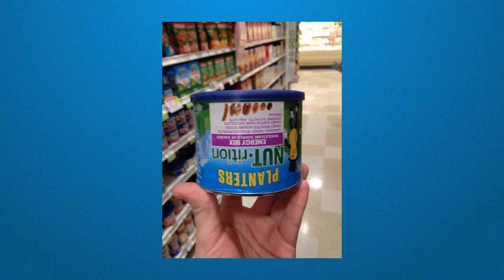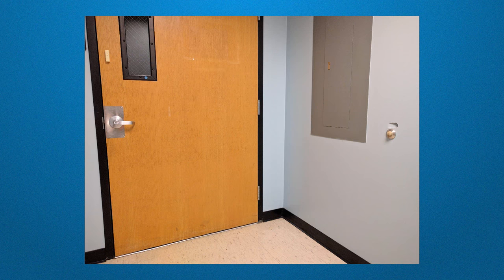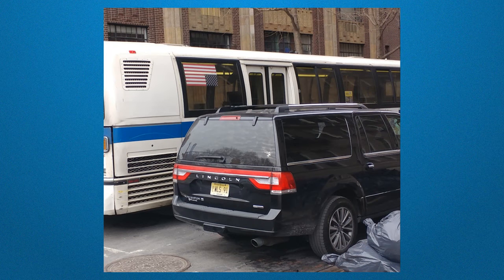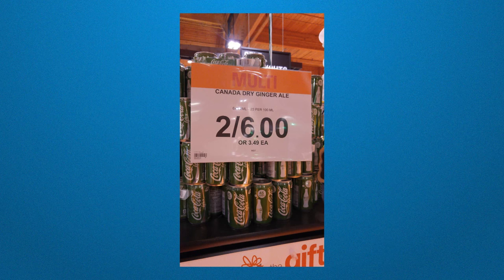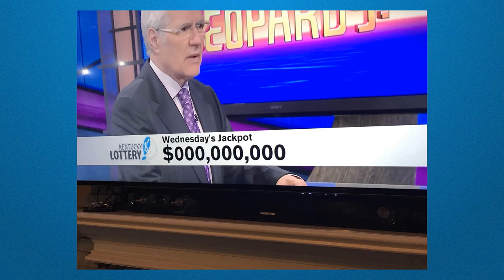You Had One Job [Part 4]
Hey, My Name Is Garrett Dadoun, Here On YouTube People Call Me Garrett Plays. I Have Been Here On YouTube Making Videos For 5 Years!
Channel Highlights:
28,000+ Video Views
MineCraft Information:
Recording Products:
*Microphone: Blue Yeti
*Headset: HyperX Cloud II
*Microphone Stand: On Stage Boom Stand
*Nady MPF-6
*Computer: AcerAspire TC-6037
*Keyboard: Acer (Default)
*Mouse: Blackweb
*Mouse Pad: Razer Vespula
Computer Information:
*Windows 8.1 (Upgrade Windows 10 Add On)
*Intel Core i7 Processor
*16GB DDR3 Ram
*2TB Hard Drive
*223 GB SSD
*NVIDIA GeForce GTX745 4GB